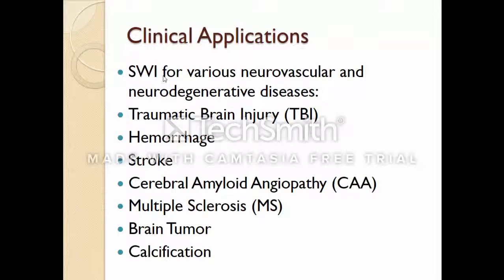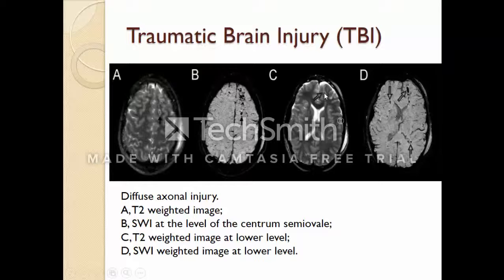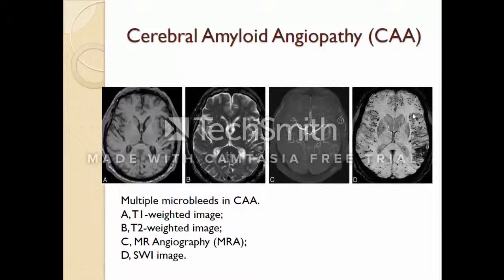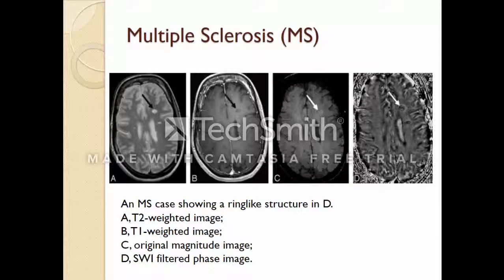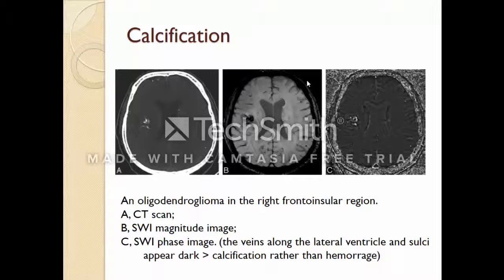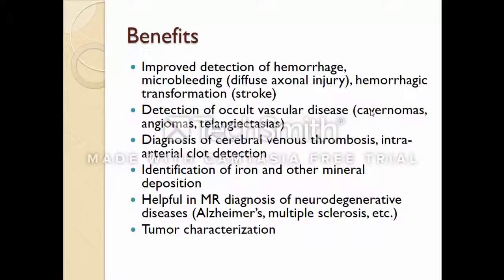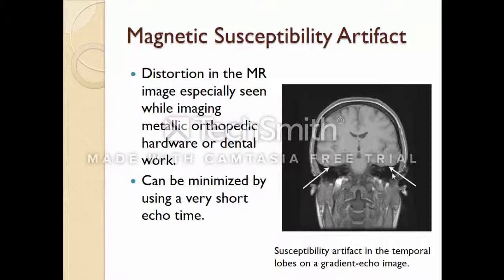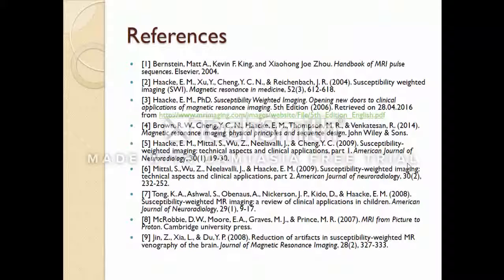Tuba Ceren Deveci SWI (Part 2)